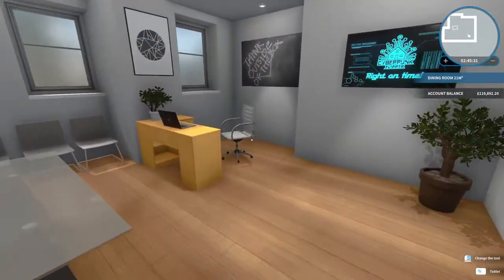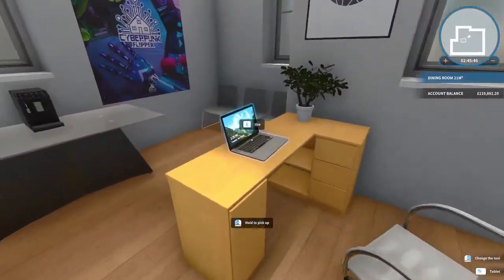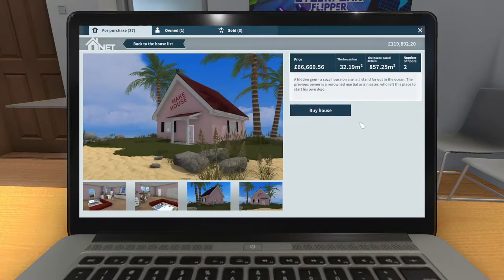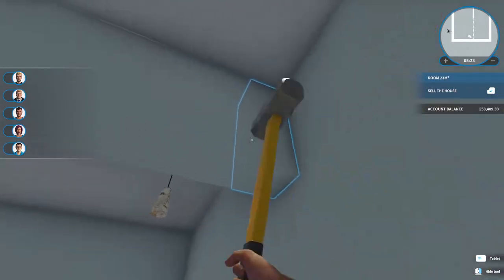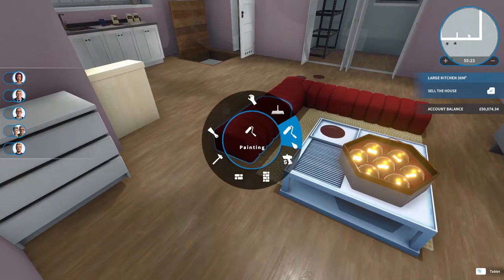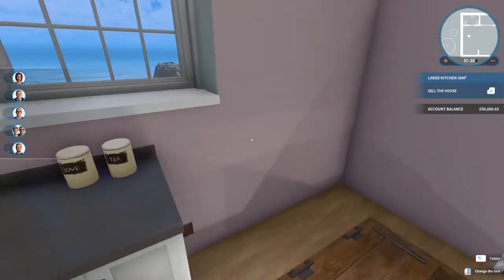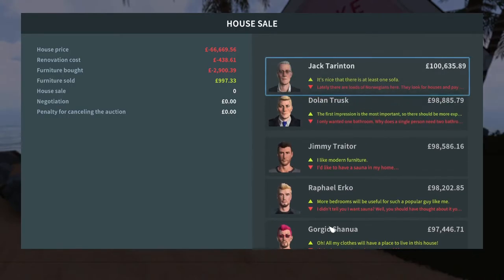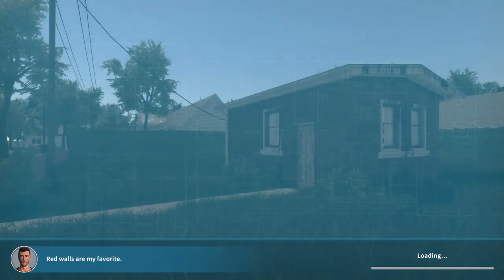Dragon Ball Z House | House Flipper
If you think i have missed anything you want to know about the game let me know in comments and i will try answer many as i can

Alternatively you are more than welcome to come into the stream when i am live for me to answer any questions on the game :)

My Setup
XBox Series X
Web Cam
Gaming Chair
Nintendo Switch